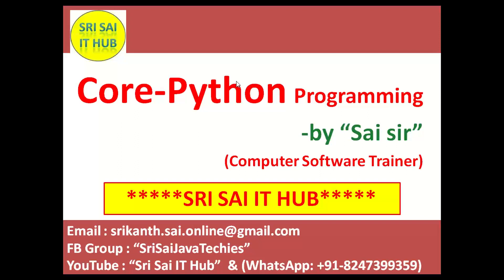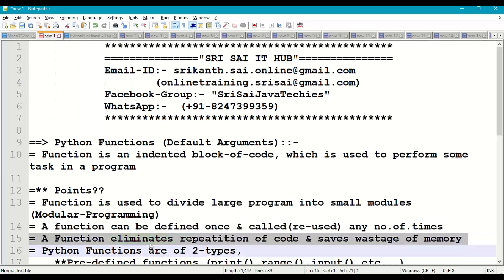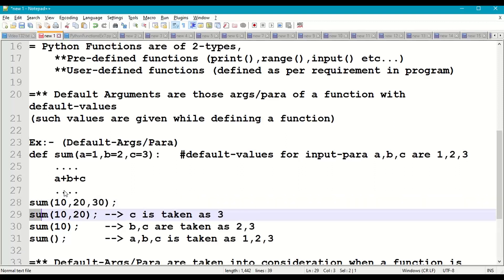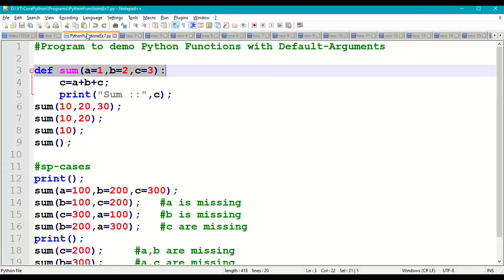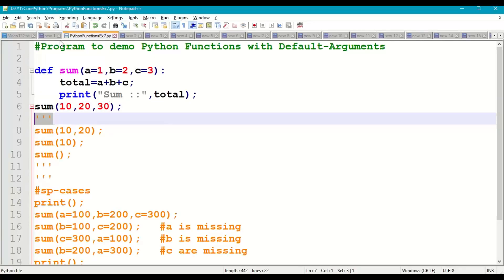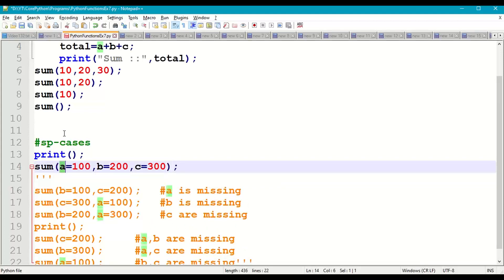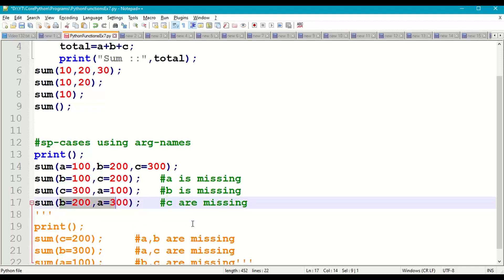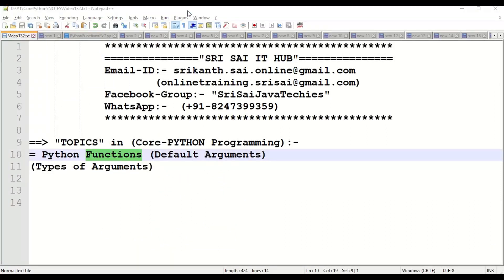Python Functions with Default Arguments || Python Functions Types of Arguments || #132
1) Python Functions (Default Arguments)
2) Python Pre-defined functions
3) Python User-defined functions
4) Python def keyword
5) Python indented block of code
6) Python function definition
7) Python function call
8) Python function Actual Arguments
9) Python function Formal Parameters
10) Python Functions Types of Arguments
11) Python Function Default-Arguments